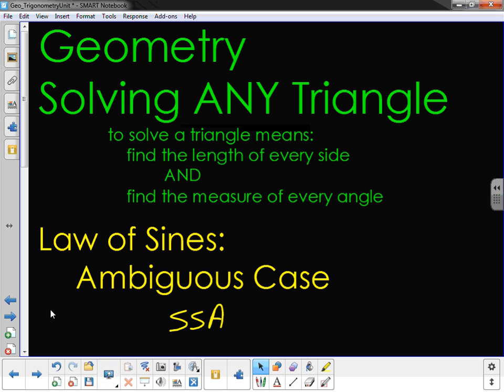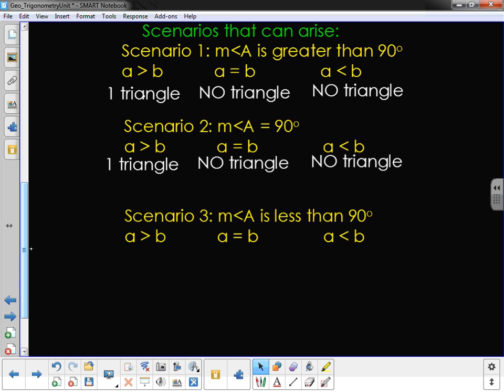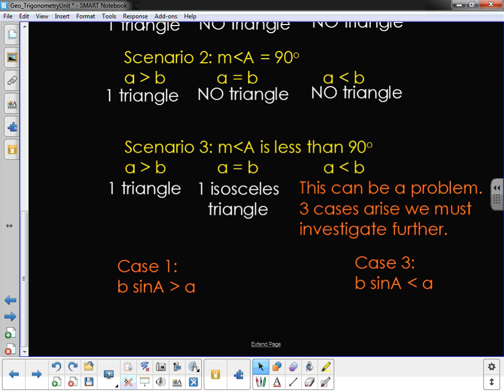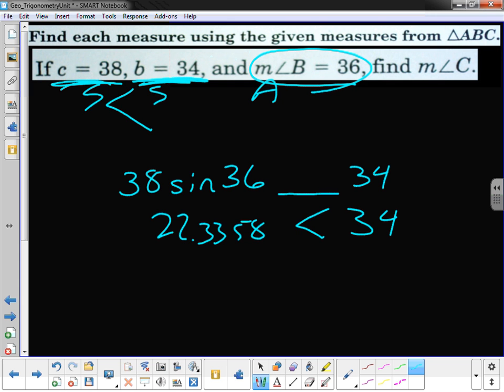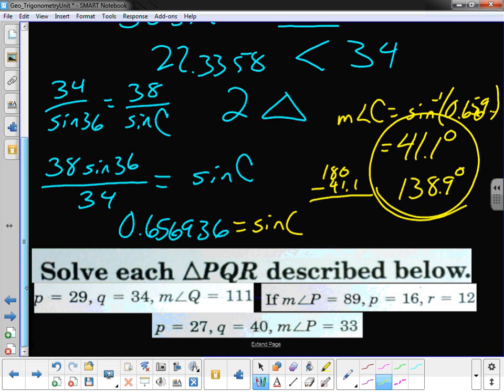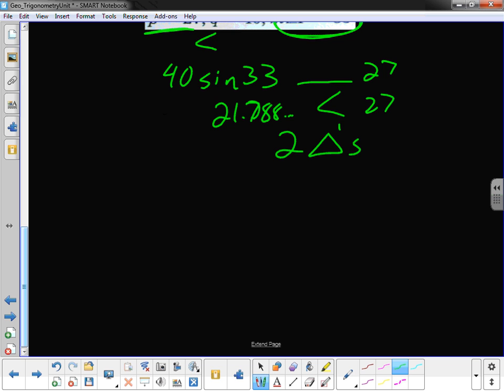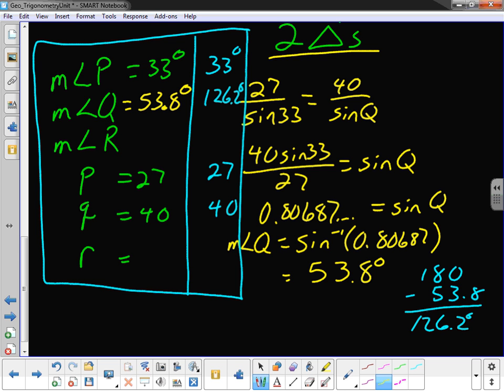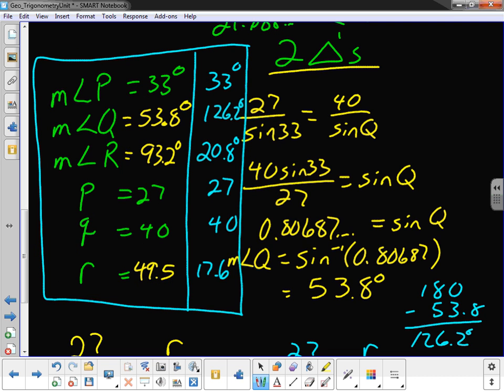Geo BasicTrig SolvingTriangles LOS AmbiguousCase